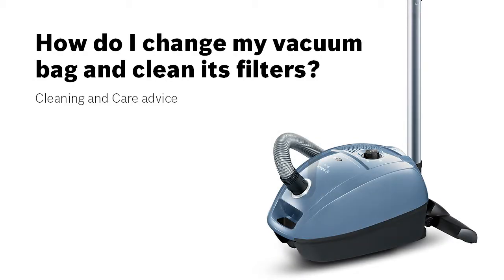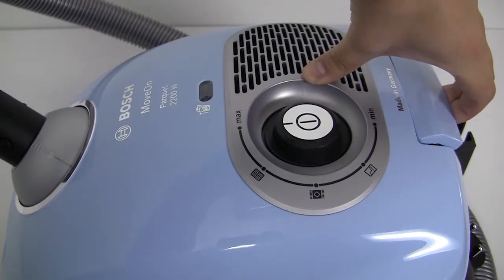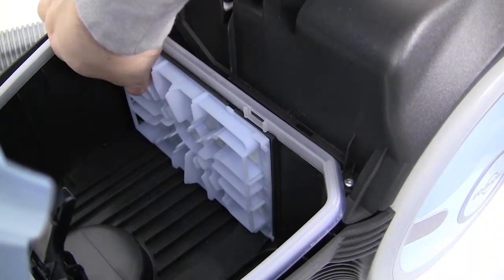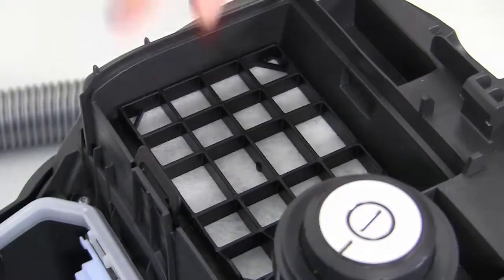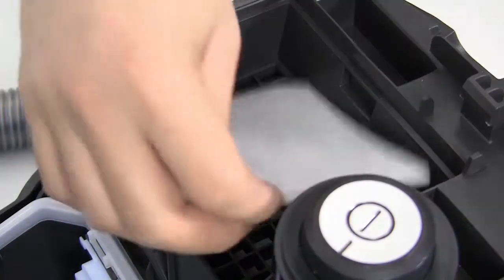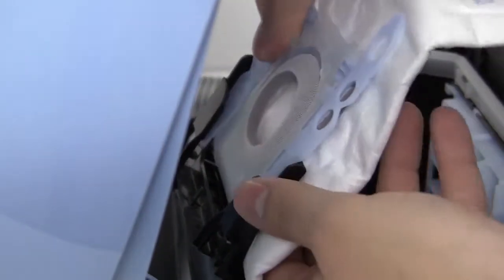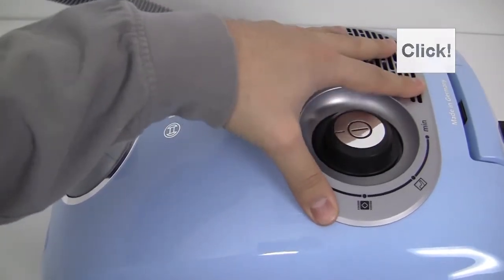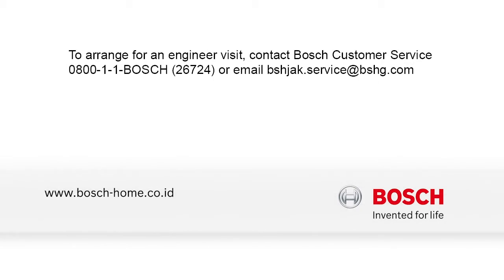How Do I Change My Vacuum Bag And Clean Its Filters - Cleaning & Care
Learn how to clean your vacuum cleaner and its filter in simple steps!

Vacuum cleaners bags and filters should be changed and cleaned periodically.

Get your evergreen dose of lifestyle inspiration (recipes, articles, and tips)

Products Featured:
Vacuum cleaner bag - 00086180 - BBZ1TF1